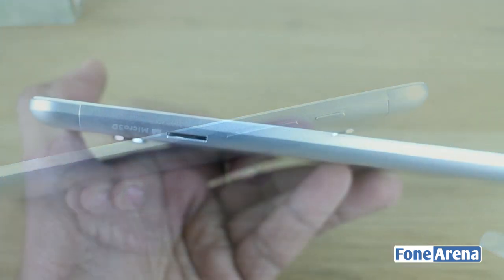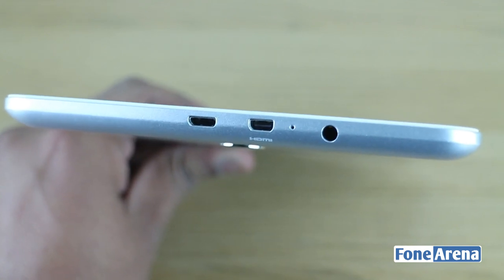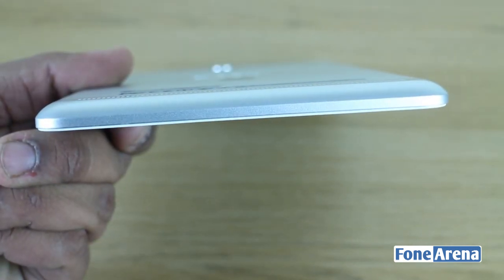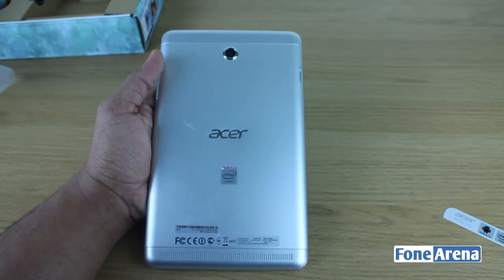Acer Iconia Tab 8 Unboxing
Acer Iconia Tab 8 Unboxing by FoneArena. unboxes the Acer Iconia Tab 8 . The Acer Iconia Tab 8 has a 8-inch (1920 x 1200 pixels) full HD display with Zero Air Gap technology and 16:10 aspect ratio, powered by a quad-core Intel Atom (Z3745) processor and runs on Android 4.4 (KitKat). It has a slim profile and a metallic silver rear cover that gives it a premium look.

It has dual speakers that promises a surround sound effect.